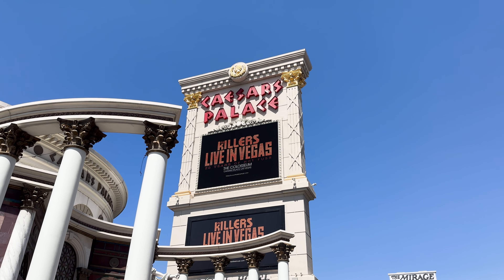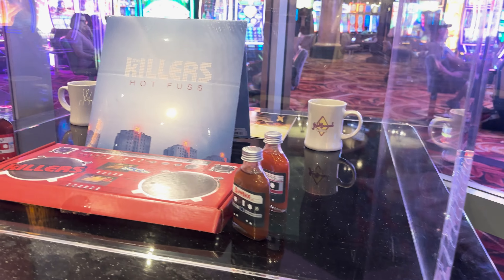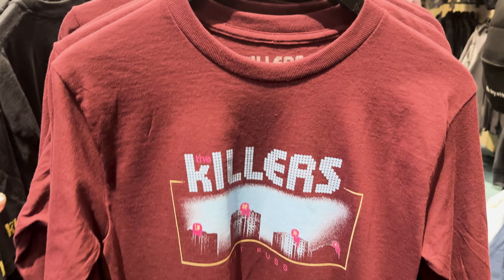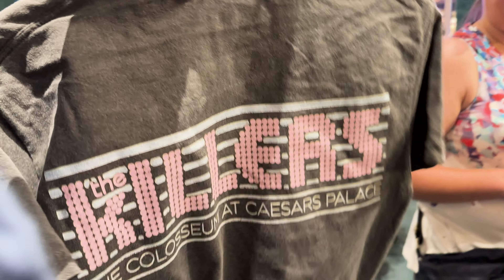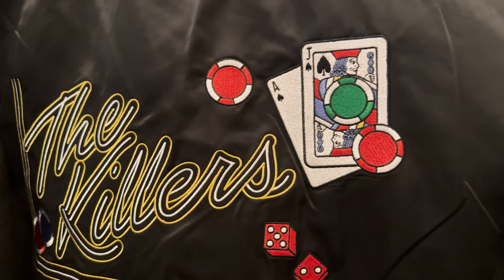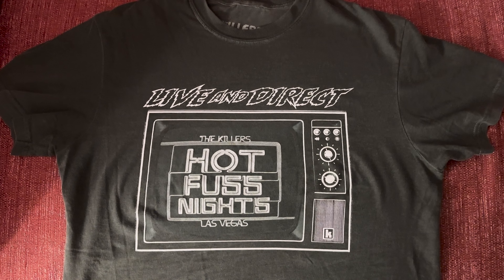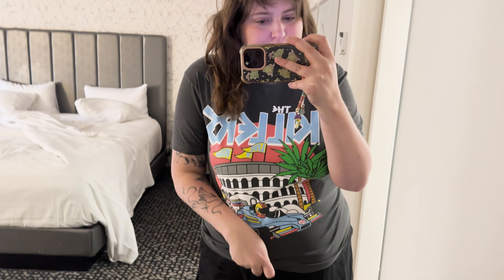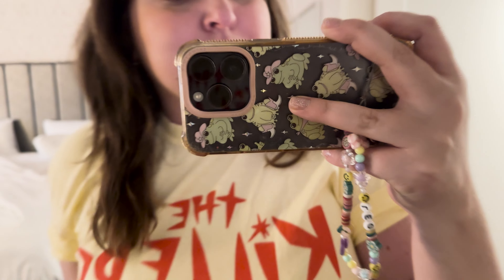The Killers Colosseum Residency Merch: Hot Fuss 20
(it felt a bit like supermarket sweep honestly.)

I am in Las Vegas at the moment to watch six of the ten shows The Killers are performing here at Caesar's Palace to celebrate 20 years of Hot Fuss, their debut album. It has been so. much. fun. Thanks to Sharmie and Jess for their special guest appearances. More Killers summer vlogs to follow!